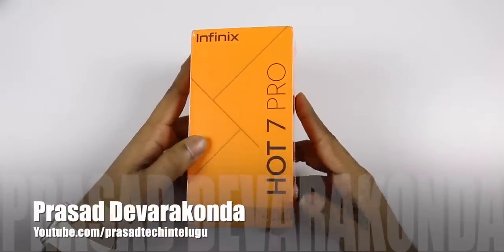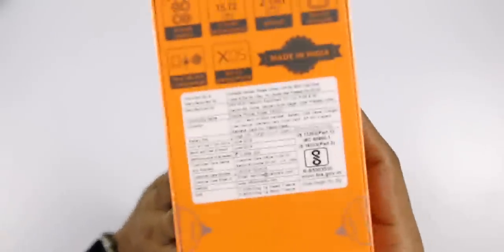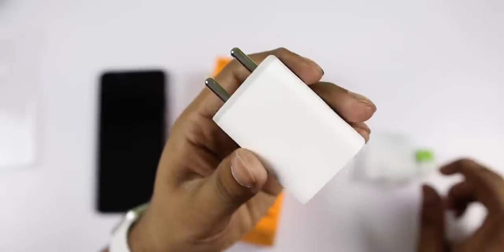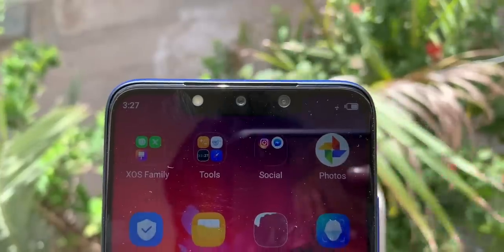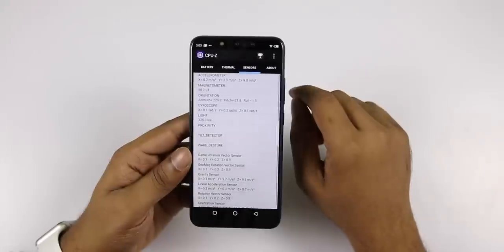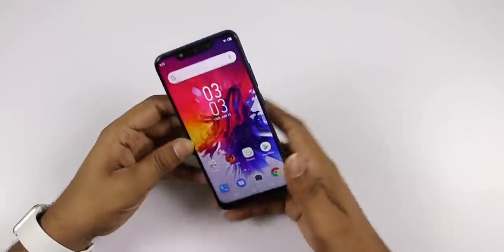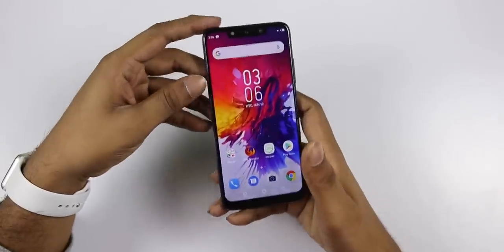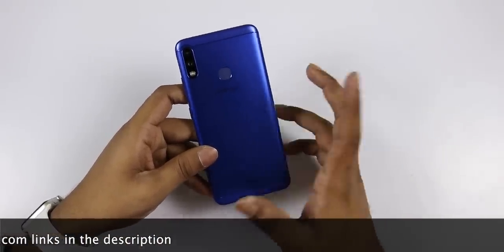Infinix Hot 7 Pro Unboxing & initial impressions ll in Telugu ll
Infinix Hot 7 Pro
Support me :)
My Gear
intromusic credits
artist credits:
▽ Follow DEAF KEV